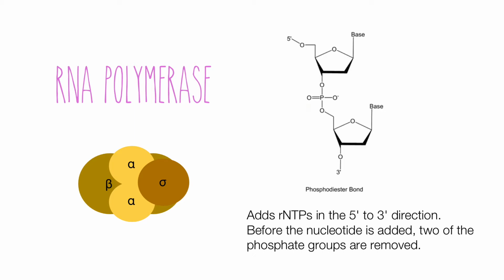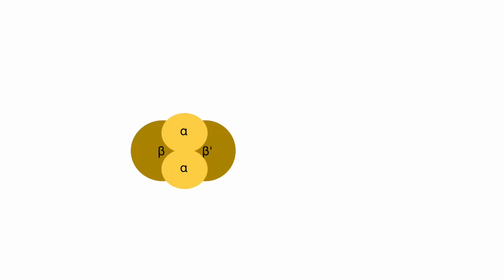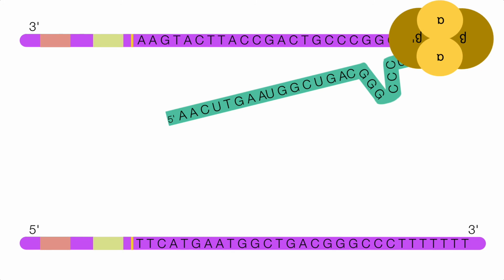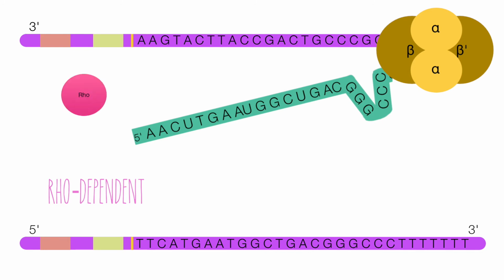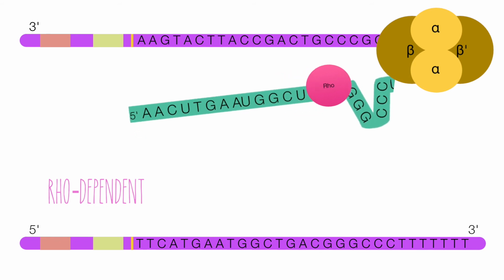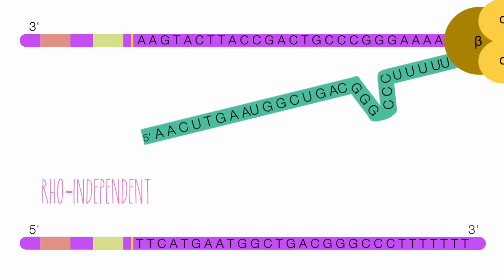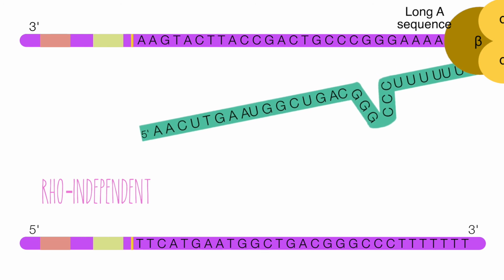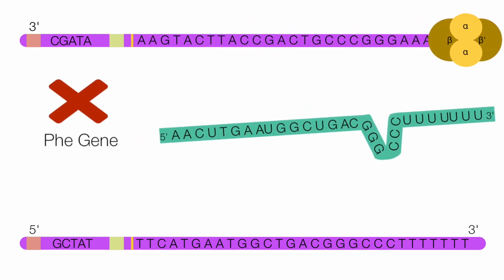GN 311 Exam Video 4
Halweg, C. & Whitney, J. GN 311 Module 4 Lecture Slides [PowerPoint Slides].

All other animations and images are my own.